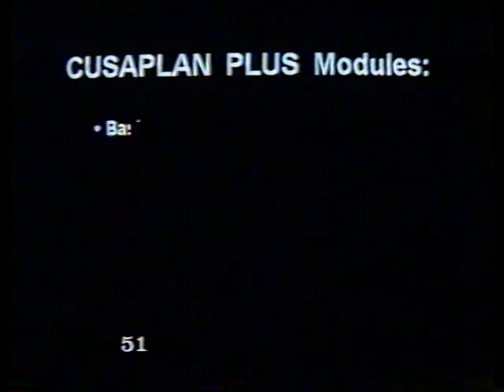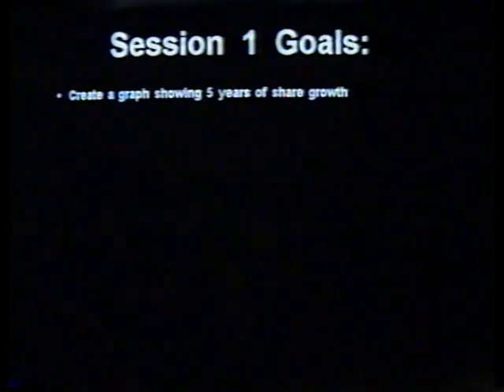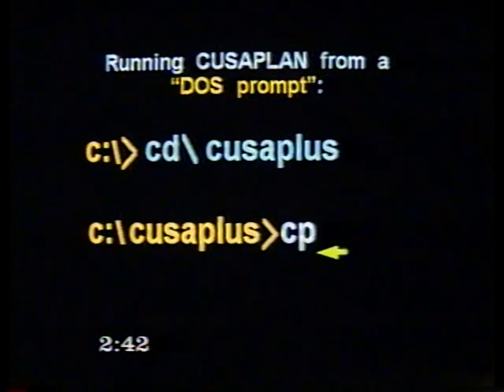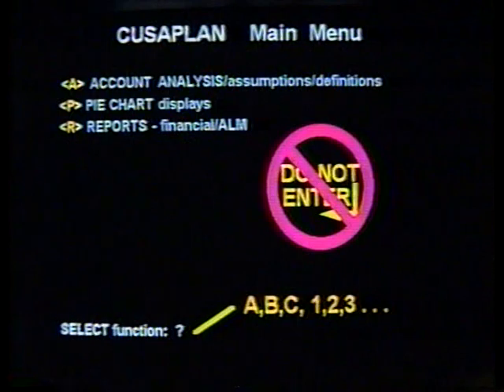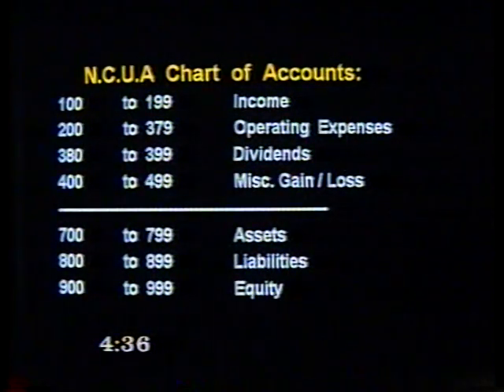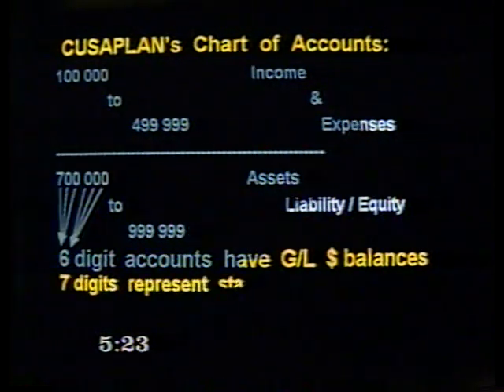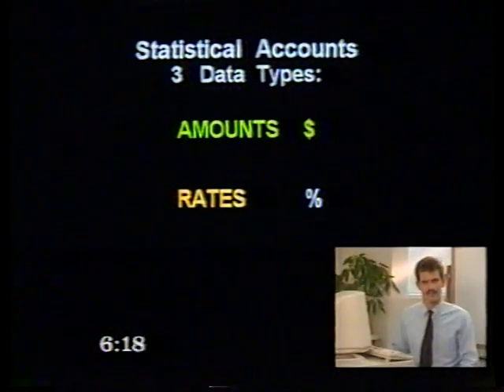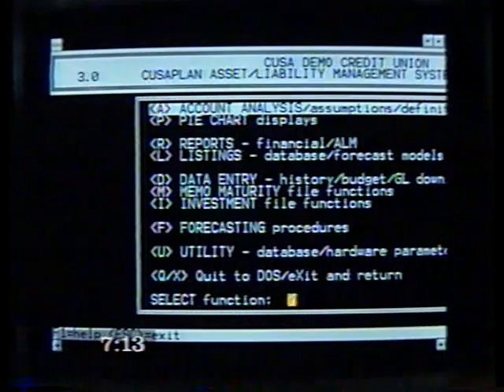Raw VHS footage of 99 cent thrift shop VCR/Burner.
This is part 2 of the thrift shop VCR repair video. The music is copy right claimed so I had to remove the video clip from the original repair video.
This video looks to be from around 1991.
The VCR/DVD burner used is a Model DMR-EZ48V